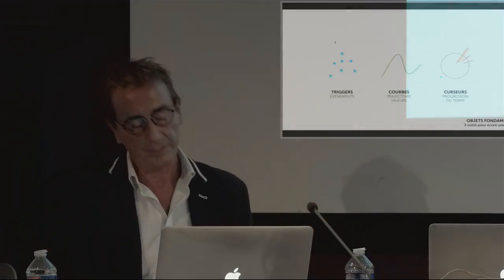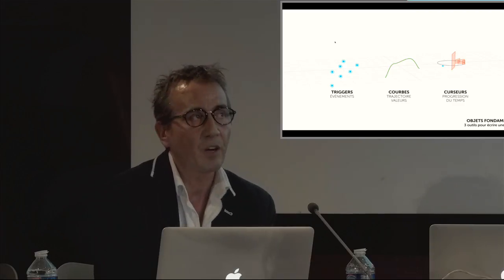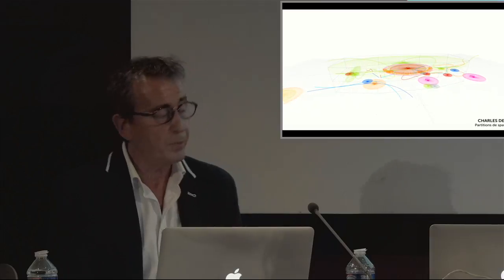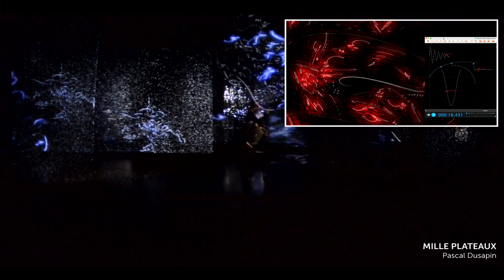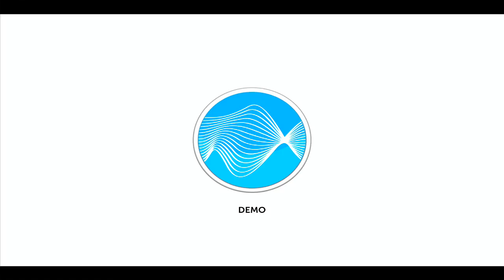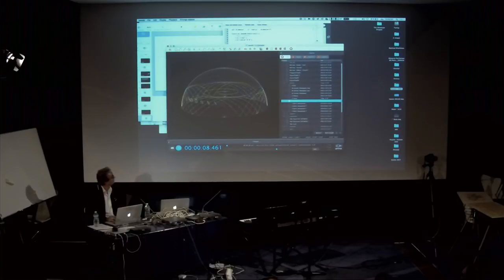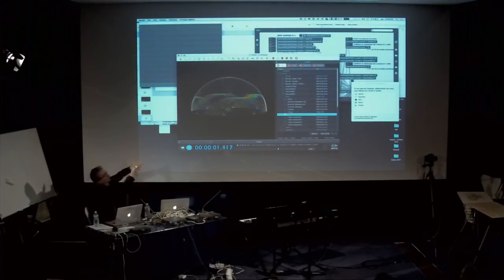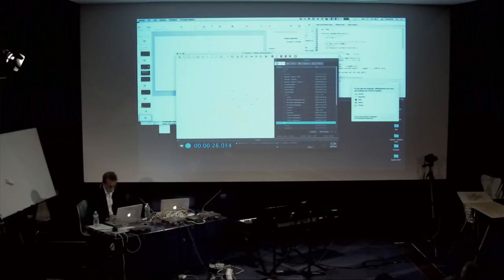Thierry Coduys: Playing the Sound Space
Thierry Coduys presents 'Playing the Sound Space' at the New Notations Symposium held at IRCAM in Paris during September 2016.